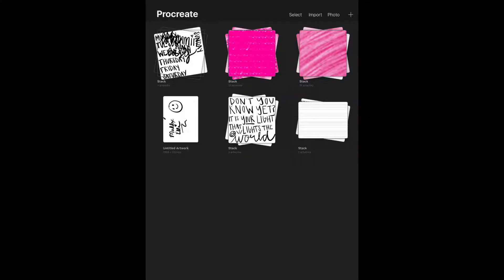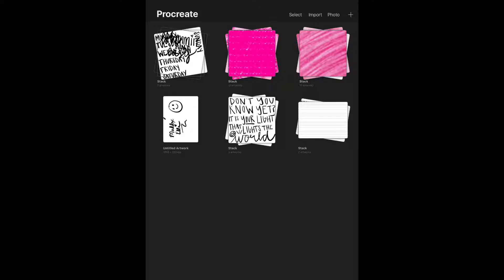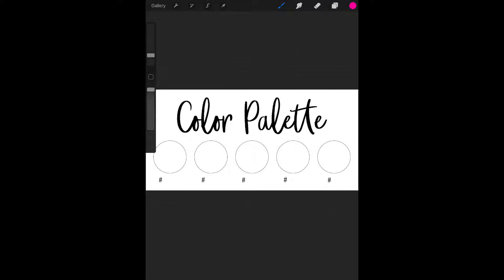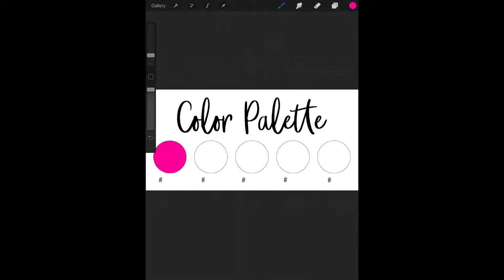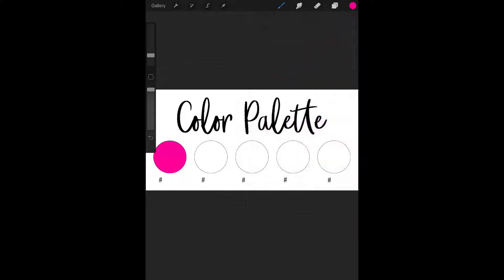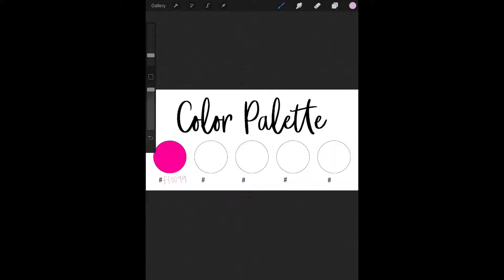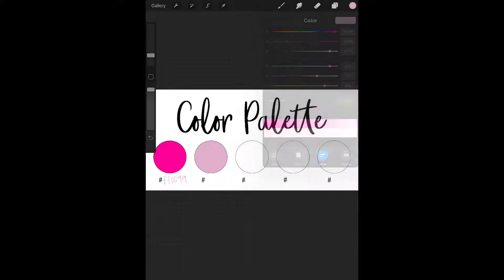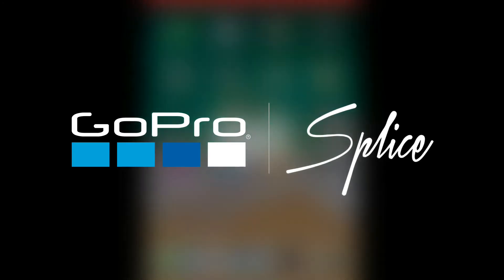Use Color Palette Template in Procreate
To download the color palette template featured in this video for free, please visit the following